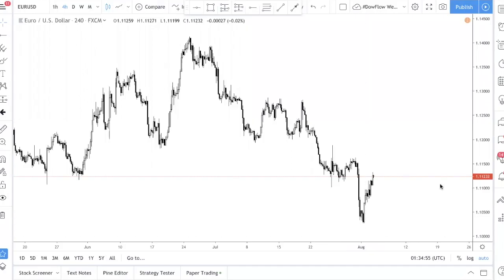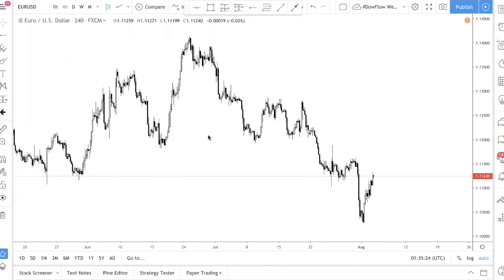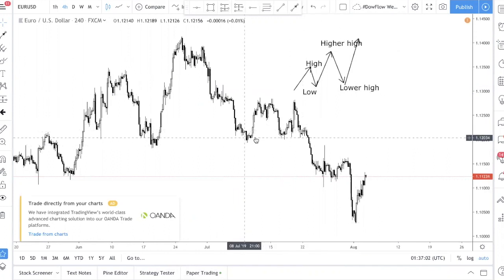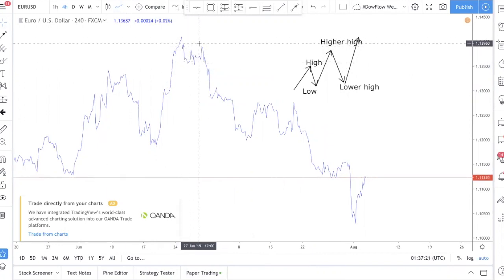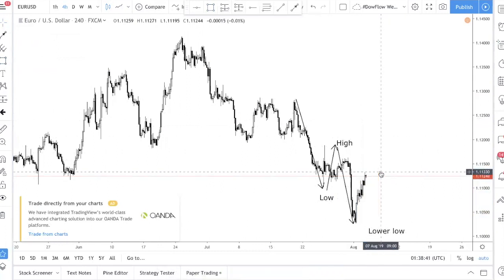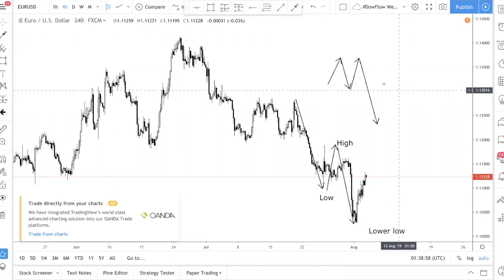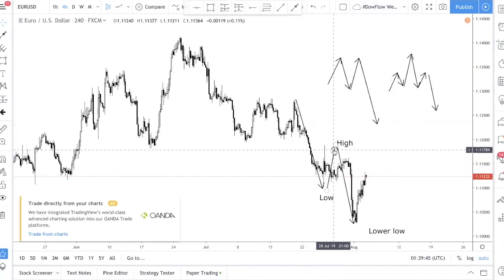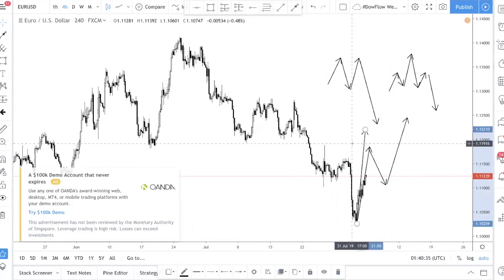Forex Trading Fundamentals: Understanding Trend & Market Structure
Building your forex fundamentals in trading is pivotal to being a good trader.

Most traders tend to jump from systems to systems looking for a quick trick without really understanding how the markets work.

Take the time to build up your fundamentals and you will be that much closer to becoming a profitable trader. forextrading forextips forexstrategy Playlist to Watch